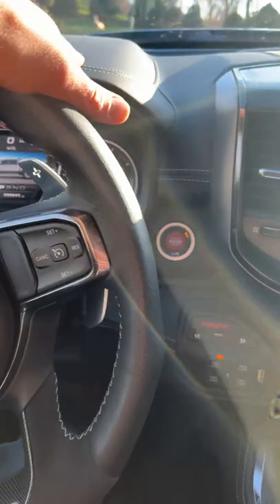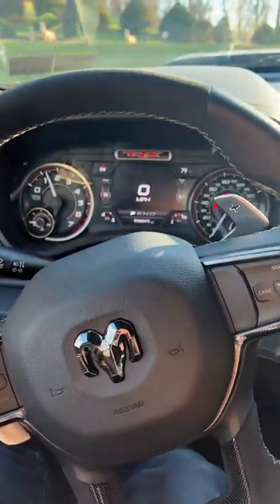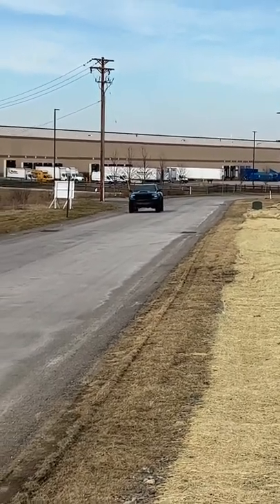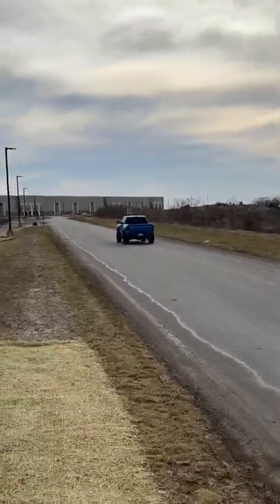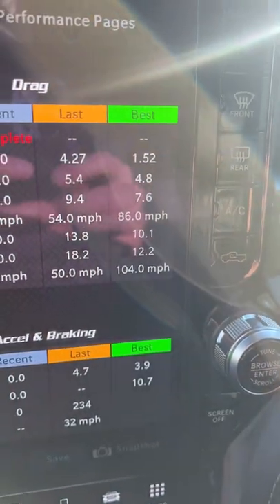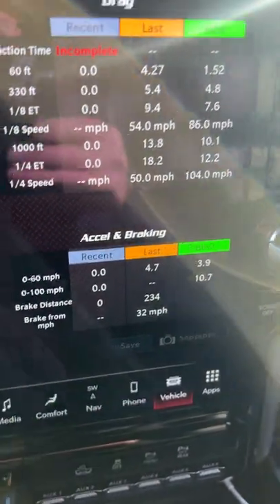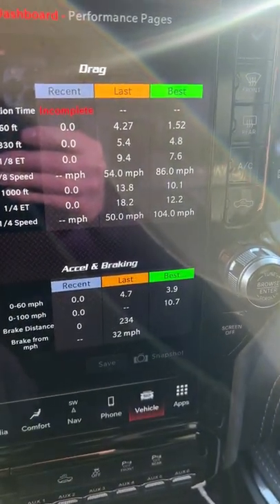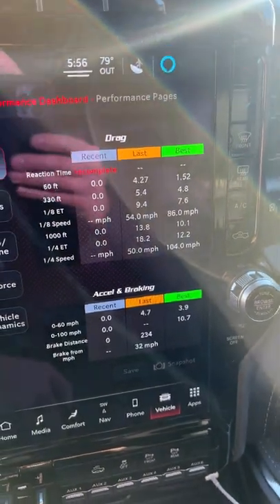New Ram TRX Hellcat Goes mid 7 Seconds in the 1/8th Mile - 0-60 FAST STOCK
2022 Ram TRX Hellcat 1/8th Mile and 0-60